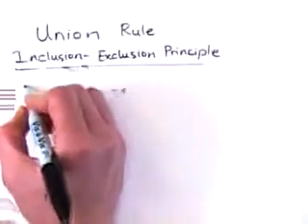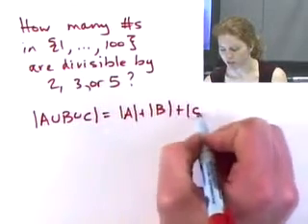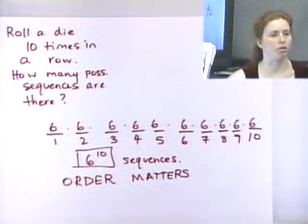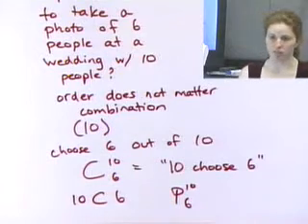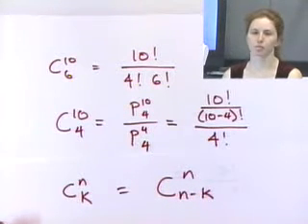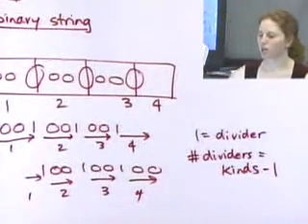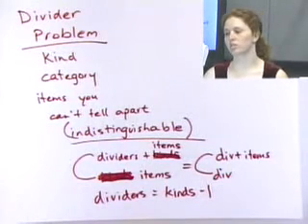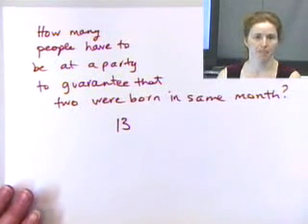CSC 224_19: Counting 2